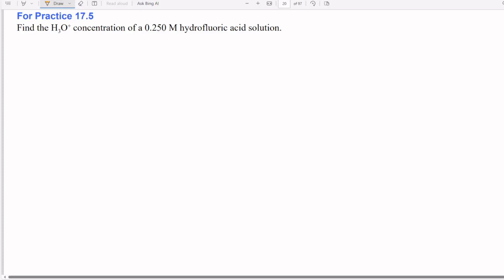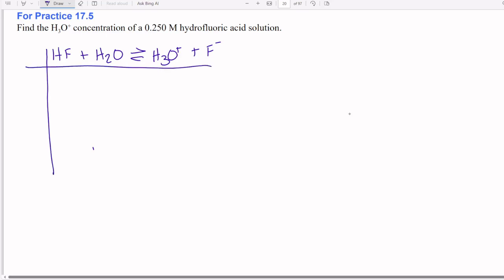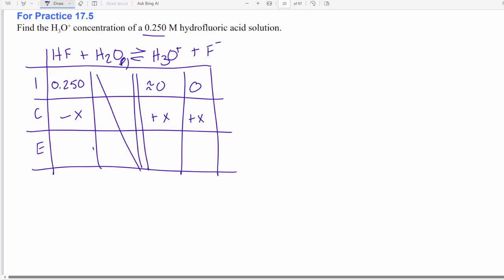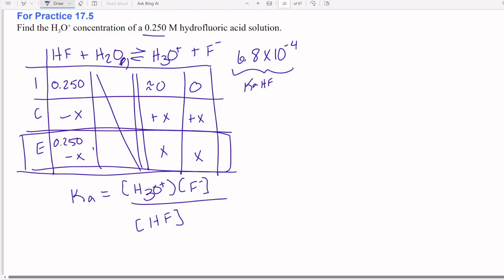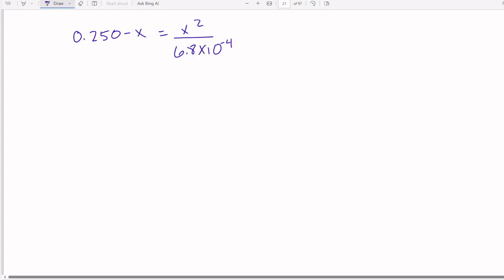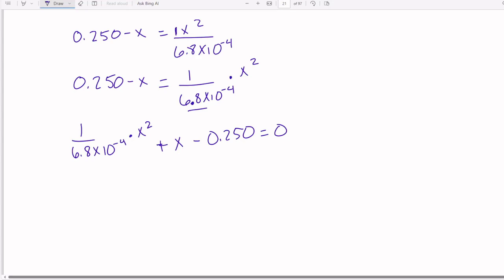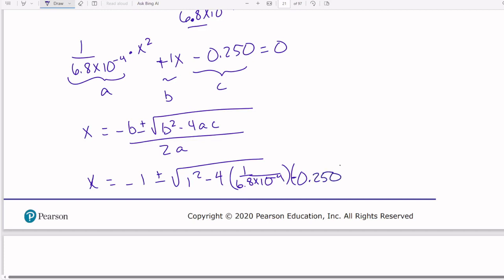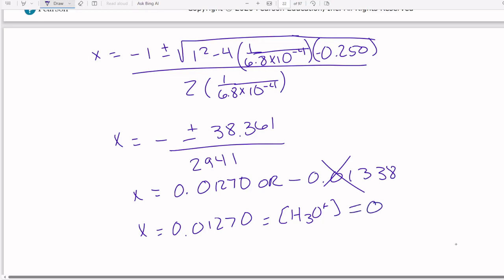Tro Chapter 17 For practice 5 Finding the [H3O+] of a weak acid solution where x is small.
Tro Chapter 17 Example 5 Finding the [H3O+] of a weak acid solution where x is small.